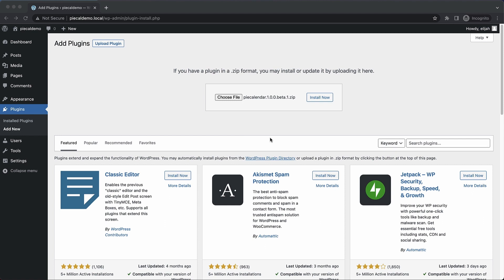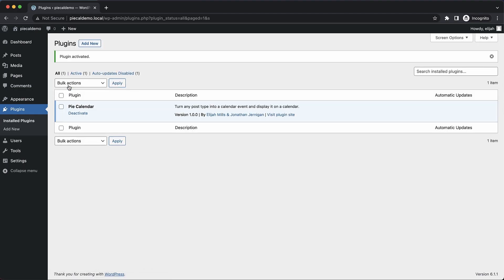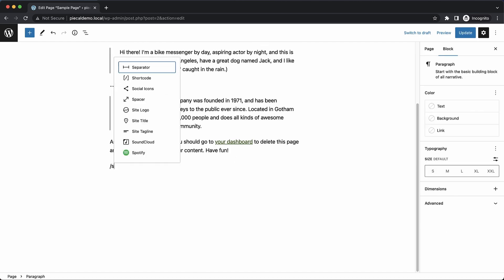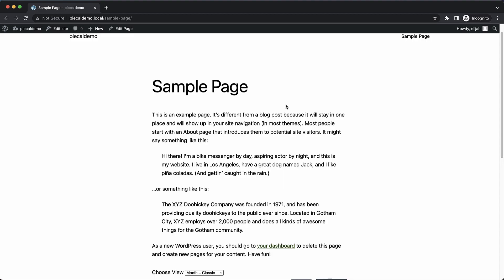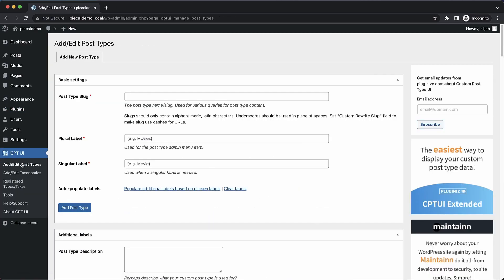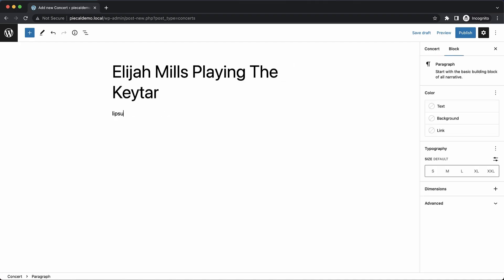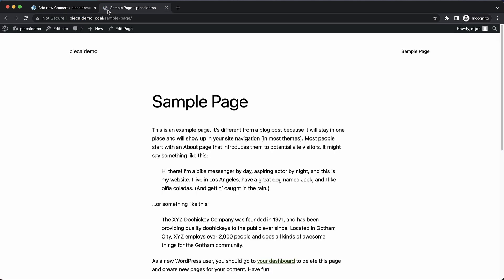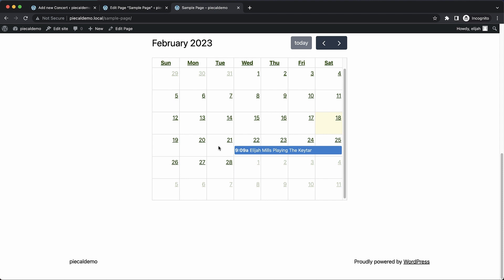Add Event Calendar To WordPress In Under 4 Minutes - Pie Calendar Quick Start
This video goes over how quick and easy it is to setup Pie Calendar on your WordPress website.

Pie Calendar allows you to turn any post on your WordPress site into an event and have it automatically appear on a front-end calendar. Choose which posts are events, paste your shortcode, and you’re done.